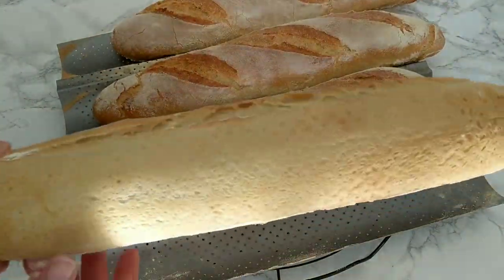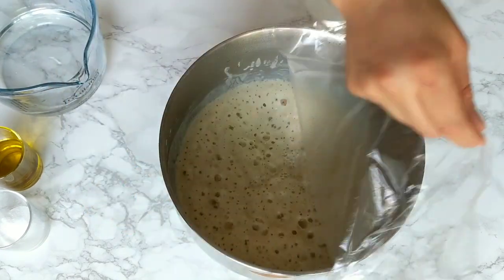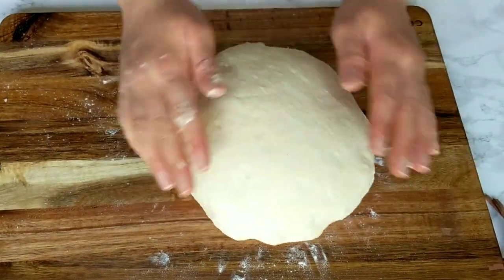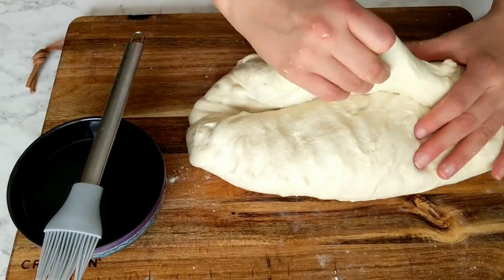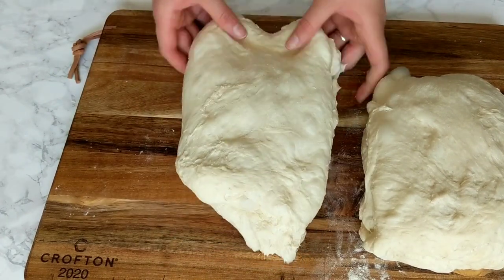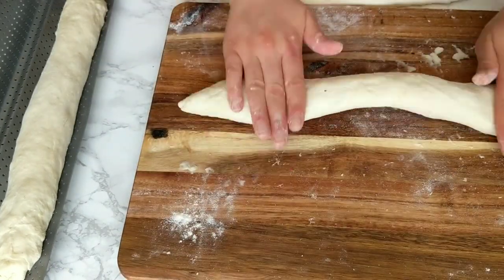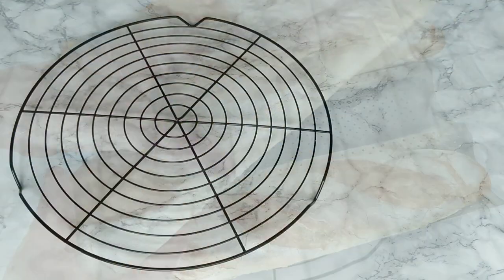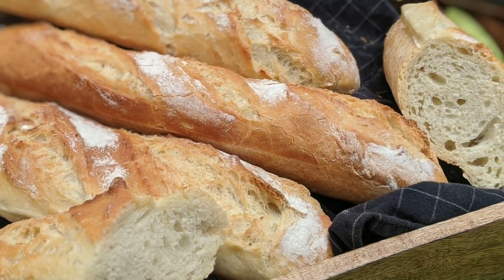How to Make French Baguettes at Home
Because everyone loves a crunchy french baguette, and everyone should know how to make one, today's recipe is all bout making the perfect crunchy and delicious Parisian baguette at home from scratch. I have tried many recipes and ways, but this is so far the easiest and most effective way to make the baguette. Happy baking and enjoy!

Baguette Baking Tray (Amazon Link)

Recipe:

First Starter
120 gr All-purpose or bread flour 1 cup
14 gr Active dry yeast 1.5 tbsp
13 gr Sugar 1 tbsp
250 ml Lukewarm water 1 cup
Ingredients to Add to the Starter
500 gr All-purpose or bread flour 2 + 1/4 cups
60 ml Olive oil 1/4 cup
30 gr Honey 1.5 tbsp
12 gr Salt 2 tsp
350 ml Lukewarm water 1+ 1/2 cup
More flour for kneading, flouring the working surface, and sprinkling. maximum 3/4 cup
About 100 ml water for brushing